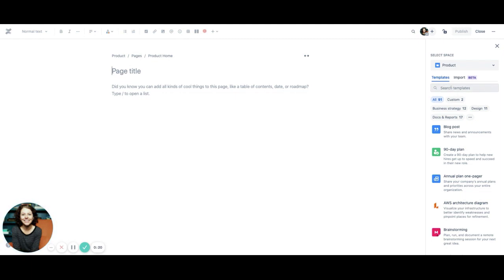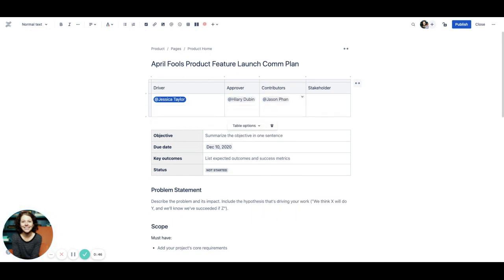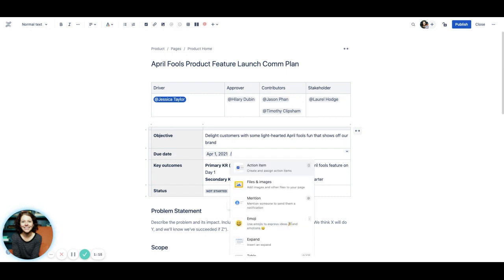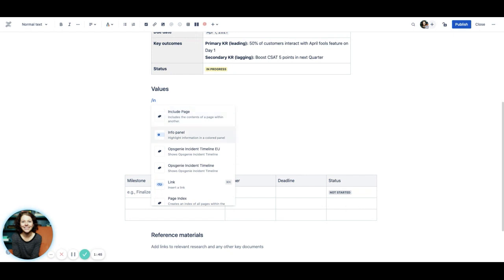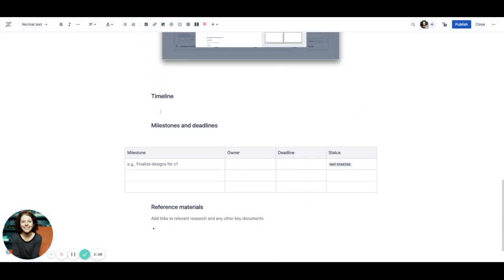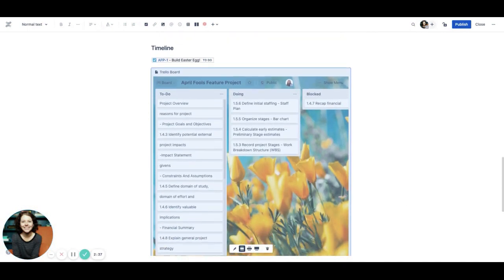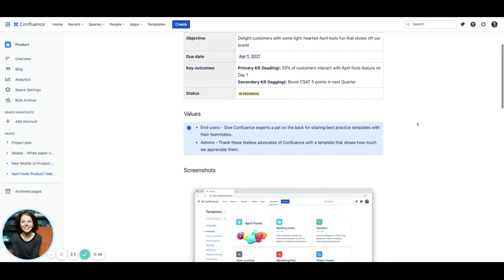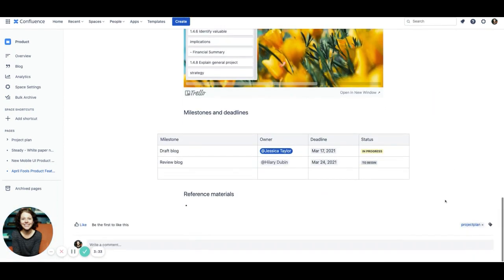How to collaborate on a launch plan remotely with Confluence | Atlassian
Learn how to turn a project plan template into a feature launch comms plan and collaborate remotely with your cross-functional team.

Confluence is a team workspace where knowledge and collaboration meet. It's a central source of truth for fast-moving companies. Confluence keeps everyone organized and aligned – with everything from meeting notes to strategy docs and IT documentation – so they can make better decisions faster and be more responsive to change.